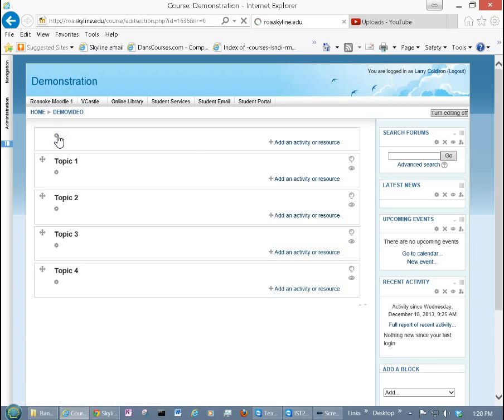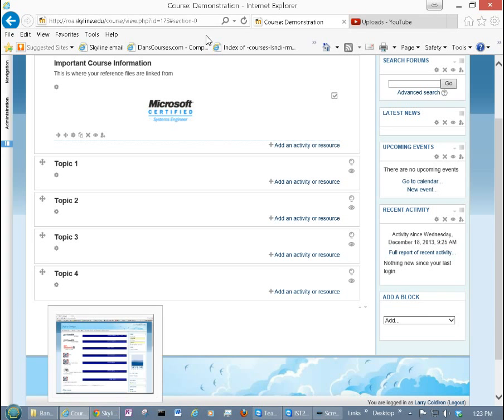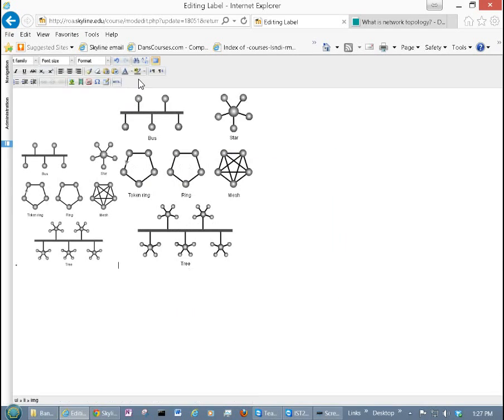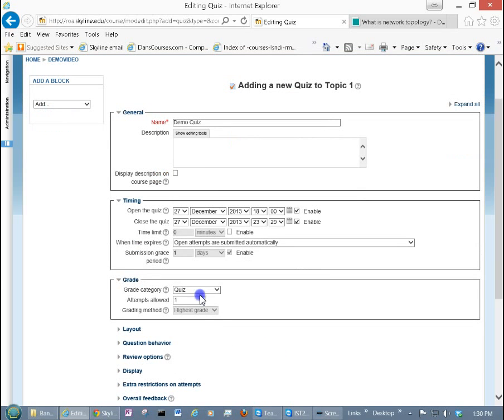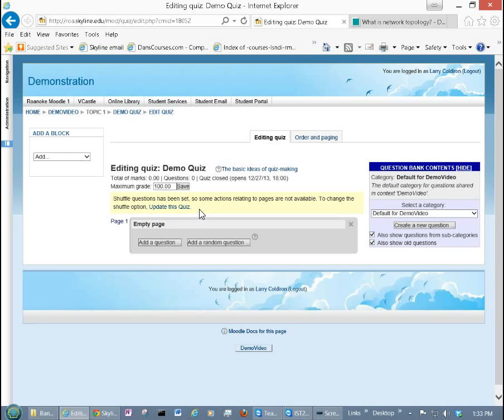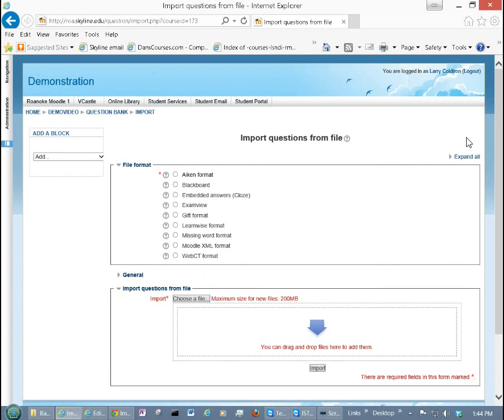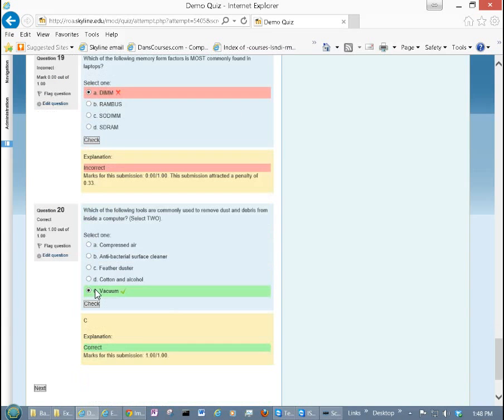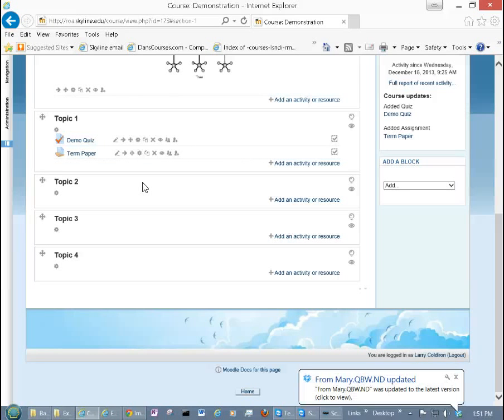Moodle Add Grade Elements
Add elements to the Moodle gradebook.